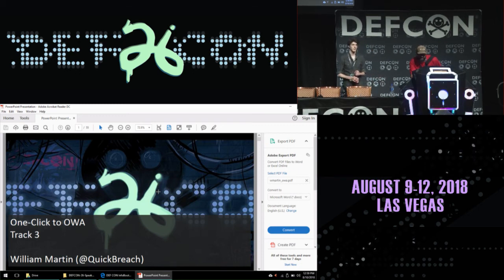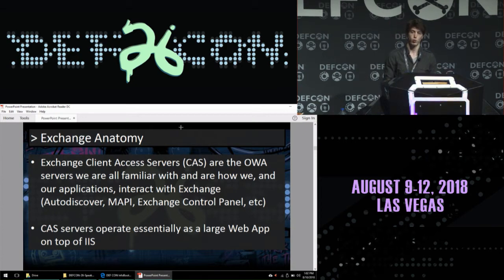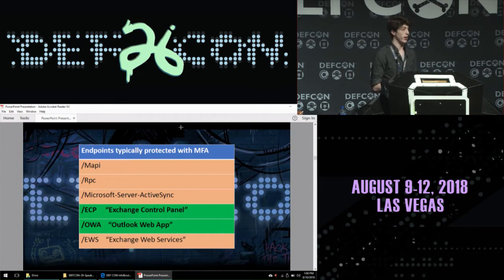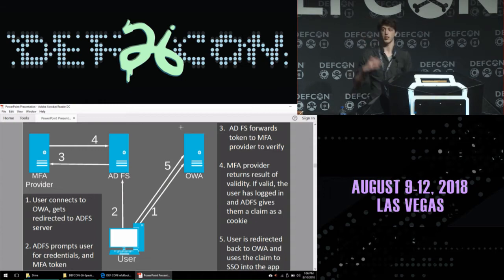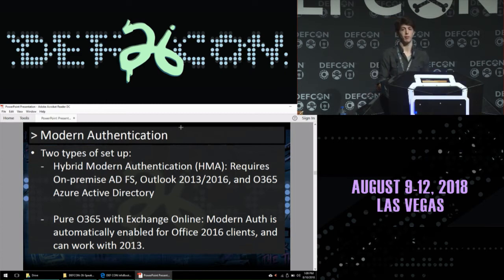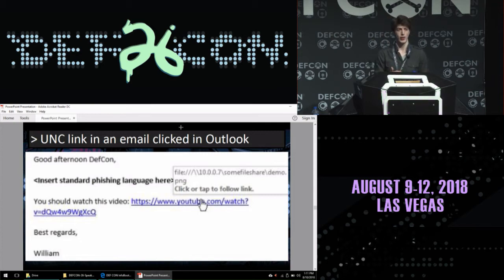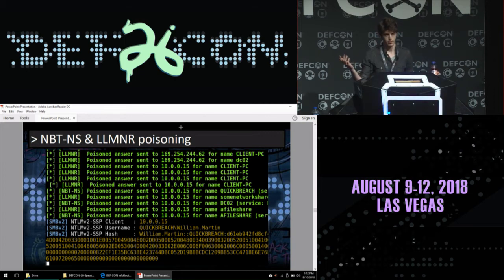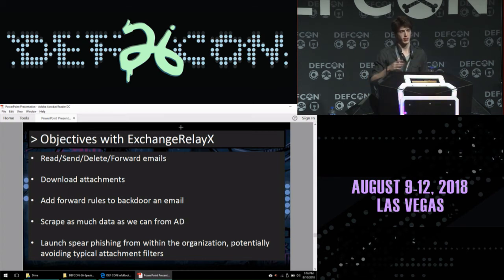DEF CON 26 - William Martin - One Click to OWA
With the presense of 2FA/MFA solutions growing, the attack surface for external attackers that have successfully phished/captured/cracked credentials is shrinking. However, many 2FA/MFA solutions leave gaps in their coverage which can allow attackers to leverage those credentials. For example, while OWA may be protected with 2FA, the Exchange Web Services Management API (EWS) offers many of the same features and functionalities without the same protections.

In this talk, I will introduce ExchangeRelayX, an NTLM relay tool that provides attackers with access to an interface that resembles a victim's OWA UI and has many of its functionalities - without ever cracking the relayed credentials.  ExchangeRelayX takes advantage of the gap in some 2FA/MFA solutions protecting Exchange, potentially resulting in a single-click phishing scheme enabling an attacker to exfiltrate sensitive data, perform limited active-directory enumeration, and execute further internal phishing attacks.